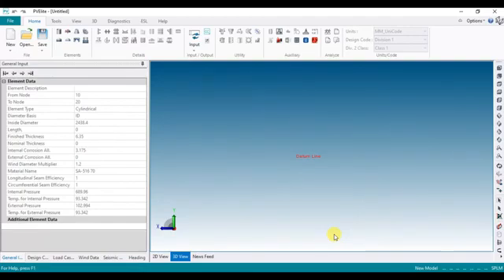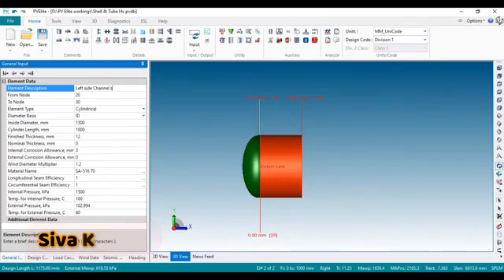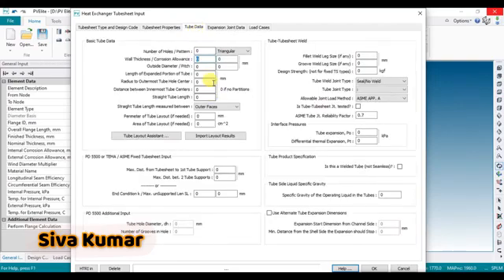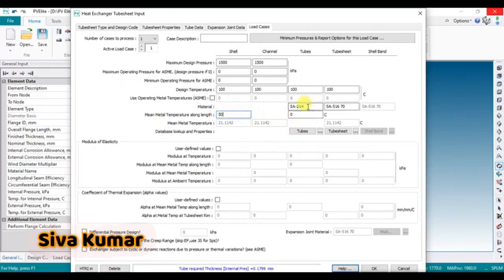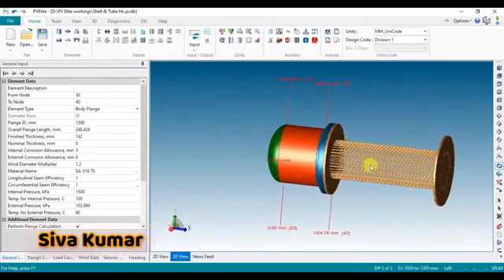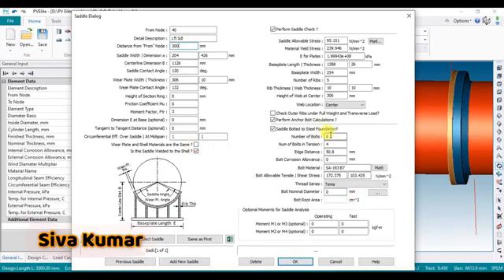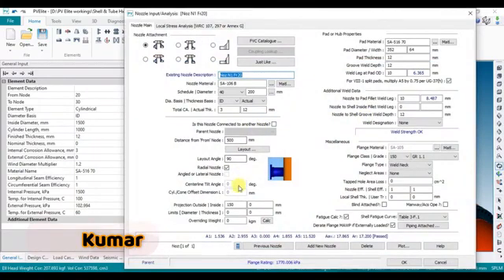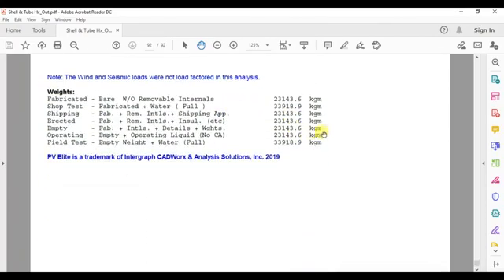pv elite tutorial for type heat exchanger design shell tube as per standard codes